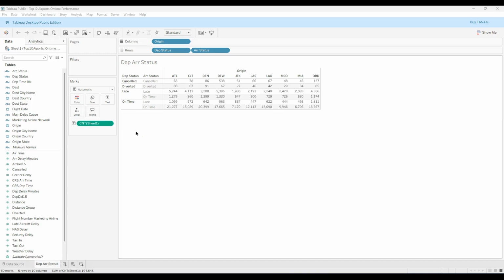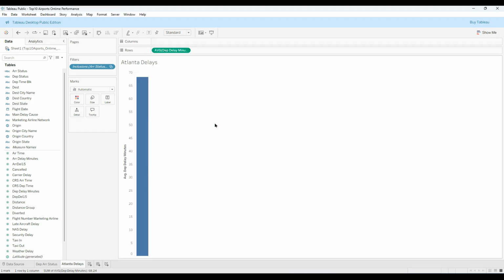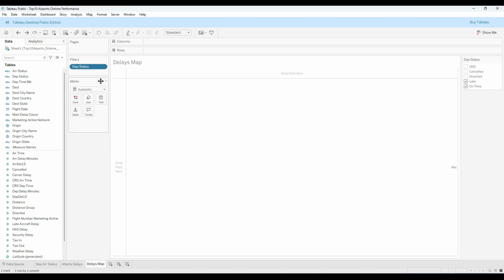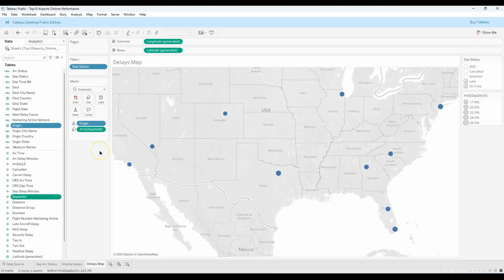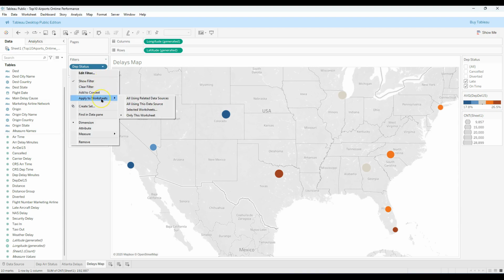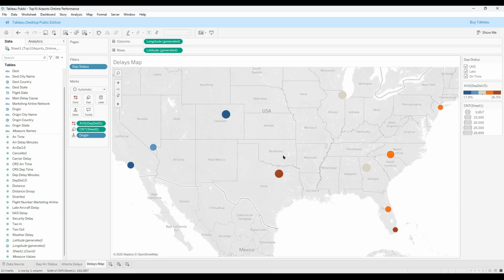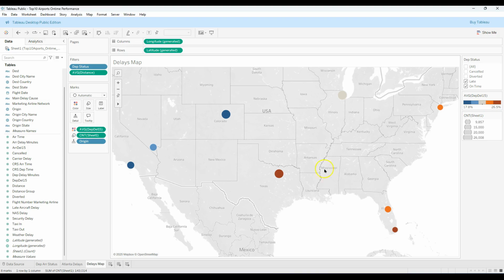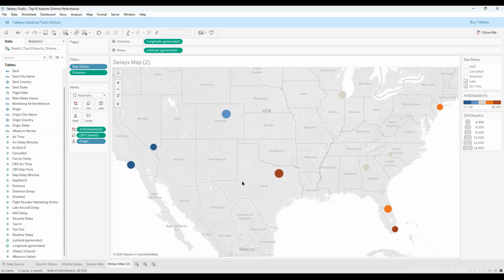2.3 - So Many Ways to Filter in Tableau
This video shows the different ways that Tableau can be used to filter your data. Differences are demonstrated between filtering based on fields that are dimensions and measures. Options are shown for applying filters across multiple worksheets or to the entire workbook.

To Follow Along:
You'll need to download and save it on your computer. To download, visit the link, click the Download Icon (top or bottom right corner of the workbook), select Tableau Workbook from the menu, and click Download. You may need to check the downloads folder on your computer to find it.

Timestamps and Chapters:
00:00 Using Keep Only
03:17 Filtering Dimensions
09:30 Apply Filter to Multiple Worksheets Using Filter Shelf
10:59 Apply Filter to Entire Workbook Using Data Source Filter
12:30 Filtering Measures at Summary-Level
14:44 Filtering Measures at Record-Level